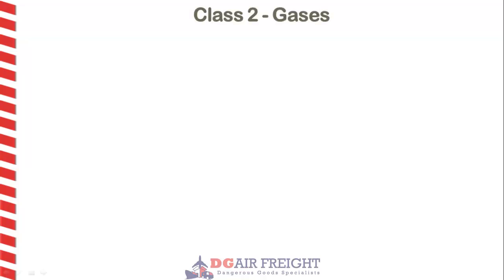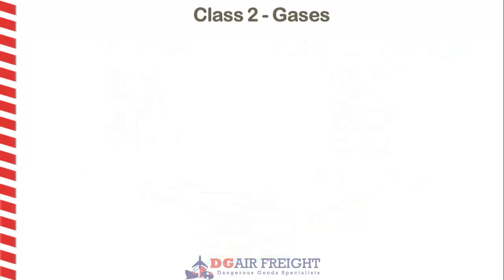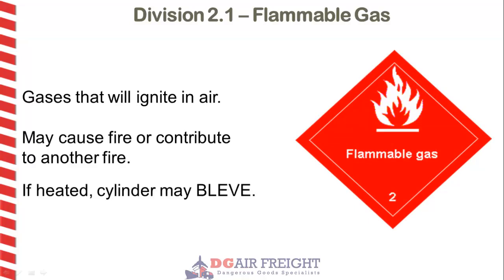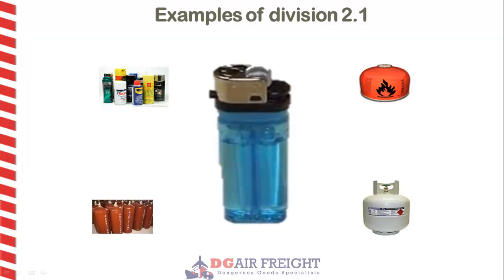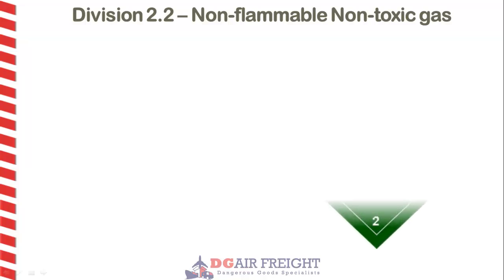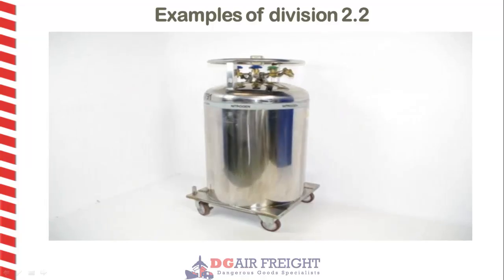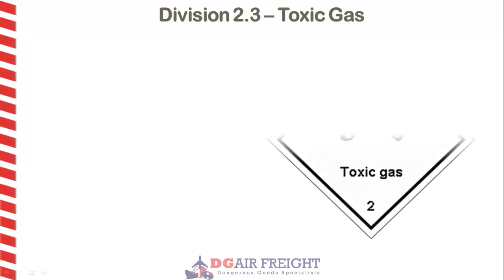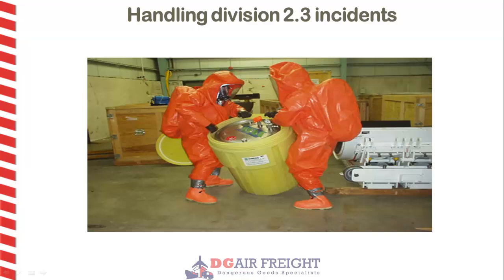Dangerous Goods Class 2 - Gases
Class 2 comprises of gases and consists of liquefied gases, refrigerated liquefied gases, compressed gases, and gases in solution. Gases are dangerous goods for a number of reasons the main one that they are under pressure and could explode if involved in fire. They are assigned to one or more of three divisions depending of the hazard that they present. Division 2.1 is Flammable gas, 2.2 is Non-flammable non-toxic gas and 2.3 is Toxic gas.

Street Address: Unit 1, 31 -- 35 George Street Thebarton South Australia 5031 Australia